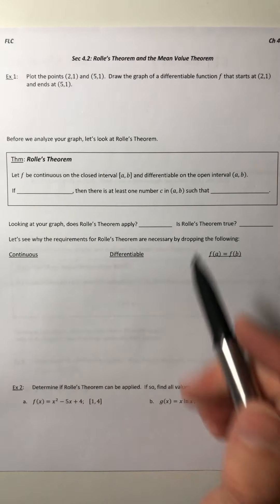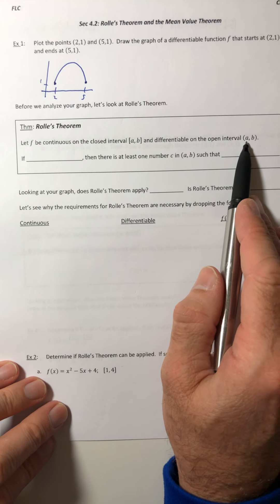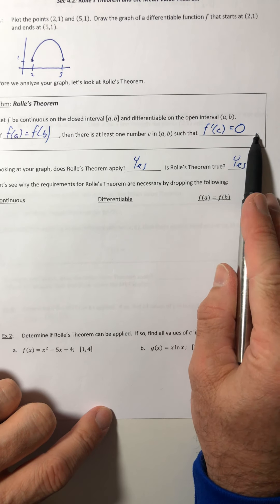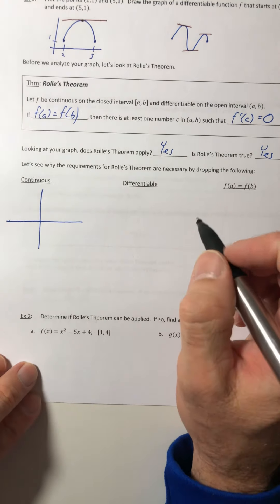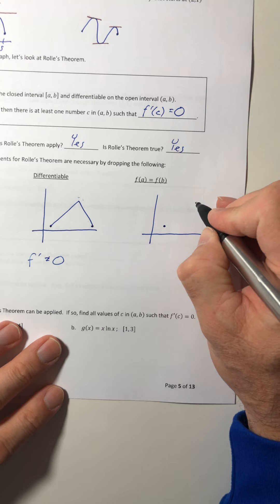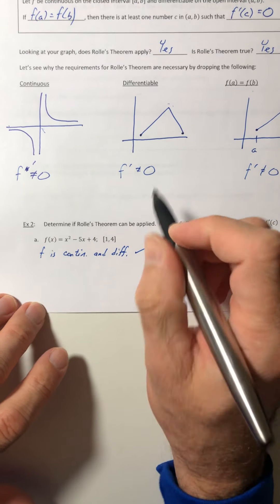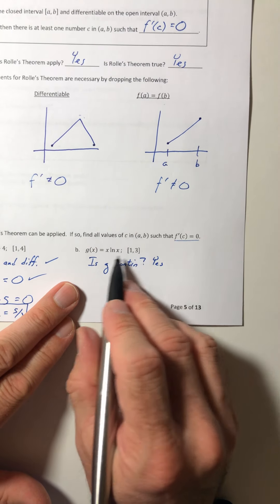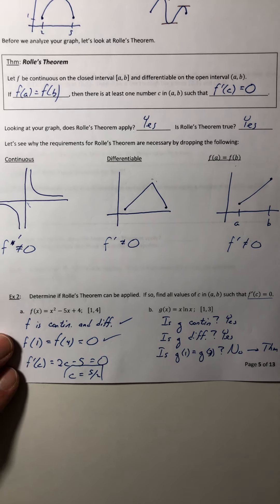Math 400 Section 4.2 A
Rolle’s Theorem